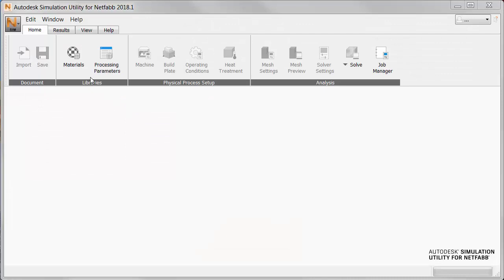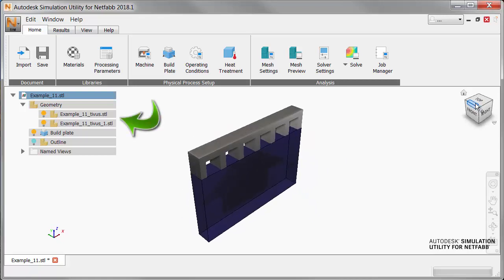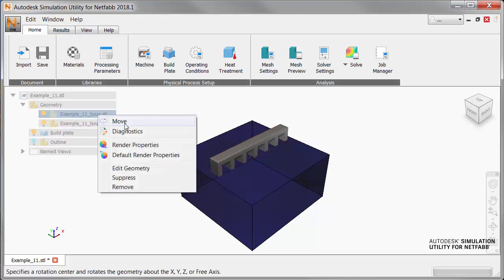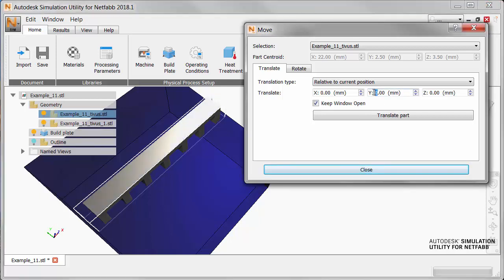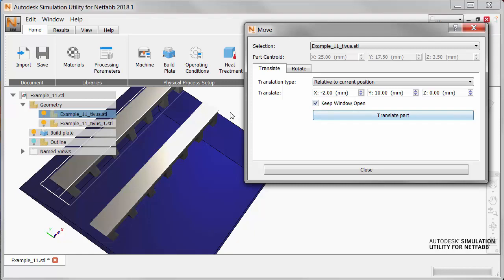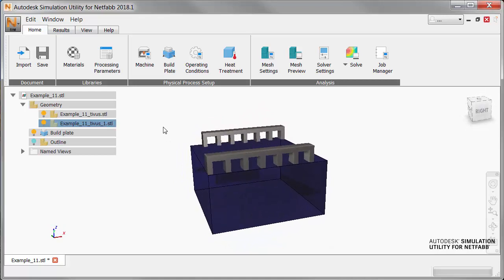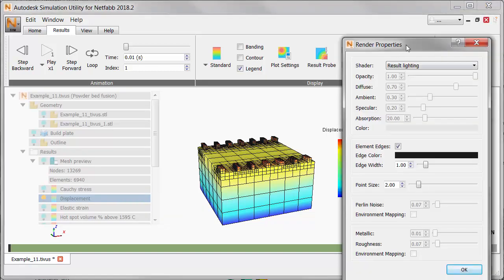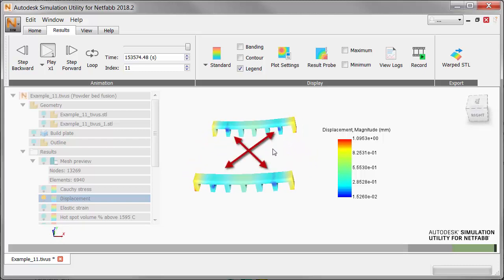Netfabb Simulation - Study Displacement Symmetry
Identify patterns of behavior in two parts built on diagonally opposite corners of a build plate.